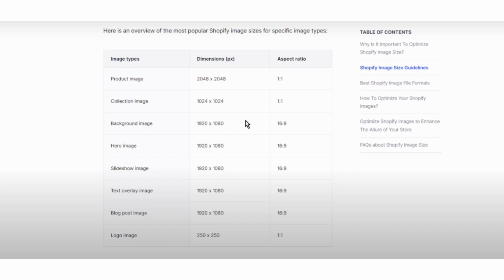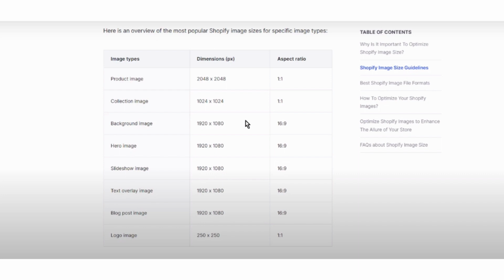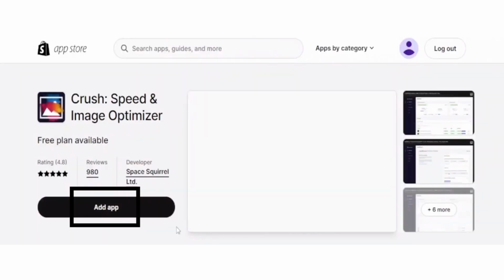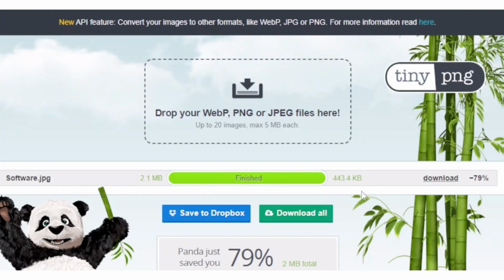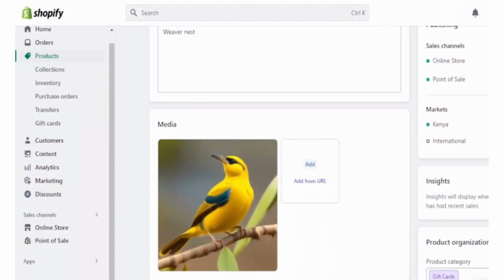Learn How To Fix Blurry Image On Shopify (Step By Step Guide)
In this video tutorial we will walk you through step by step how to fix blurry images on Shopify?

How to Fix Blurry Image on Shopify | Image Quality Troubleshooting

Description:
Are your product images on Shopify appearing blurry and compromising the overall aesthetics of your online store? 📷😕 Don't worry, we've got you covered with this comprehensive guide on how to resolve blurry image issues and enhance the visual appeal of your store!

In this video, we'll walk you through step-by-step instructions to troubleshoot and fix blurry images on your Shopify store. Whether you're a seasoned Shopify merchant or good at Shopify image editing, or just starting out, our expert tips will help you achieve crisp and clear visuals that captivate your customers.

Key Topics Covered:

Understanding common causes of blurry images on Shopify
Adjusting image dimensions and resolutions for optimal display
Choosing the right file formats to preserve image quality
Utilizing Shopify's built-in image optimization features
Recommended third-party apps for image enhancement
Techniques to ensure consistent image quality across devices
Don't let blurry images hinder your online business's success! Join us in this tutorial and learn how to provide your customers with an immersive and visually pleasing shopping experience. Remember, first impressions matter, so let's make sure your product images shine bright and sharp.